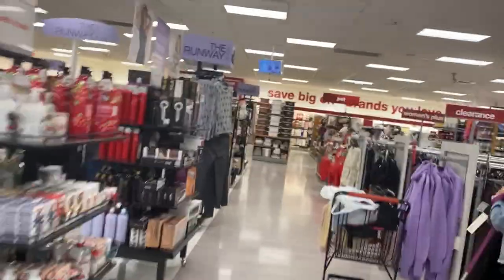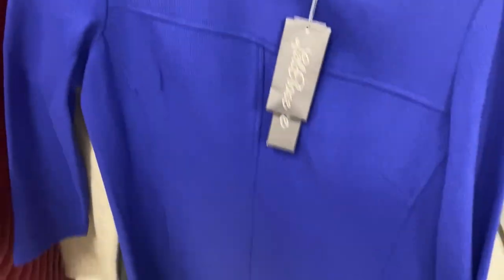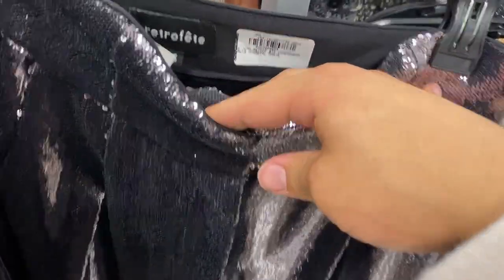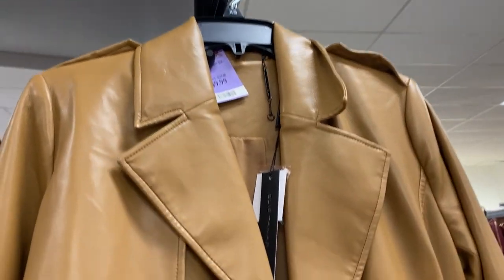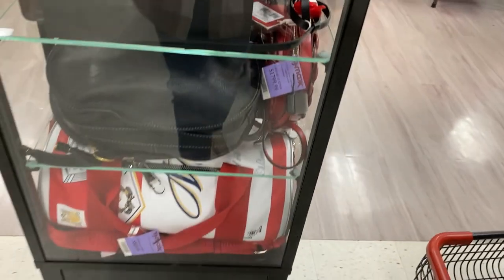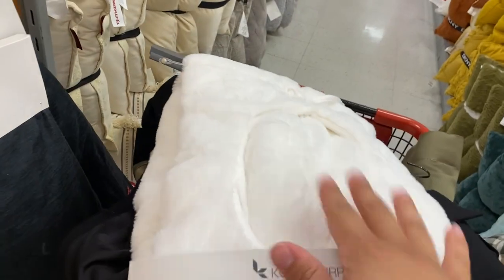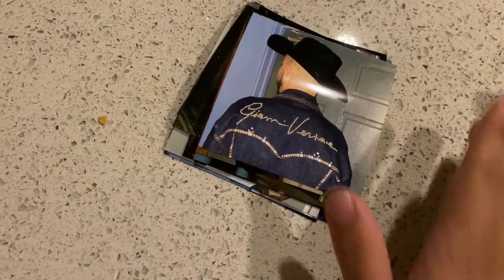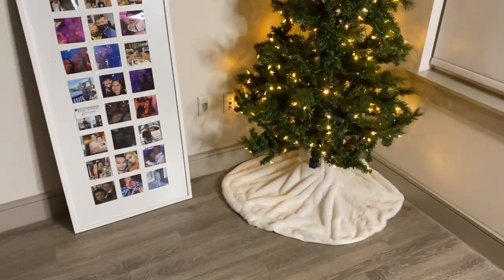THE BEST TJ MAXX EVER | SO MUCH DESIGNER HANDBAGS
MY TJ MAXX OUTIFT

JEANS
GRLFRND SOLD OUT

MY GOING OUT OUTFIT

SHORTS
SOLD OUT